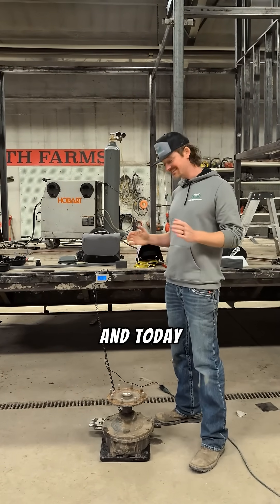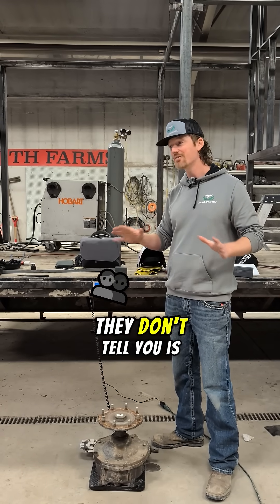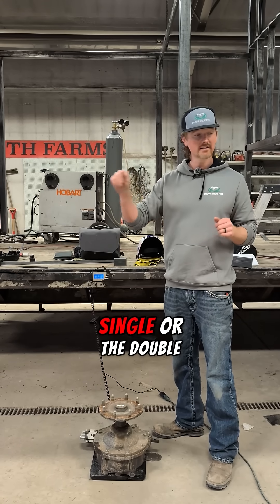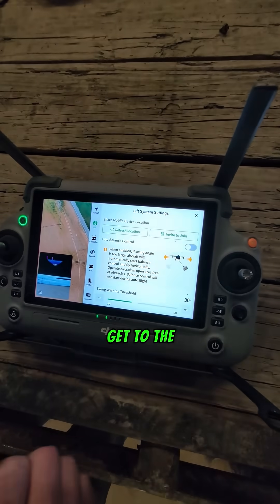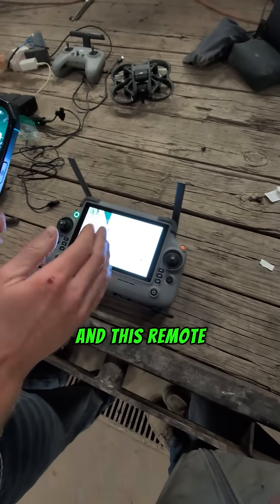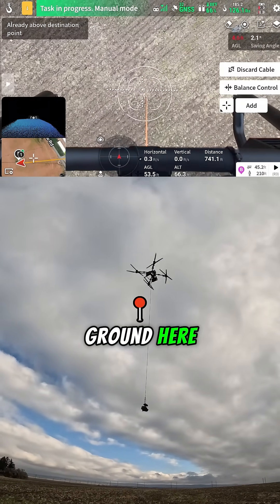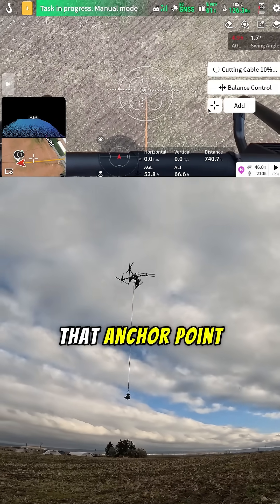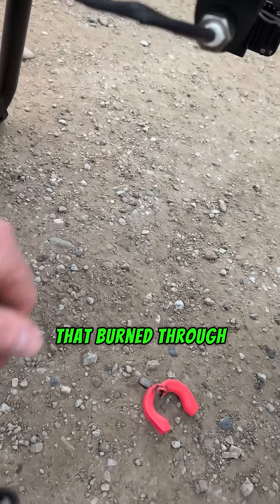What Can You Lift with the DJI Agras T100?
In this video, we show exactly how the lift kit works, how to connect your phone so the drone uses it for precise guidance, and everything you need to run this setup safely and effectively.

We cover:
✔️ How to connect your phone for positioning & guidance
✔️ Setup steps, tips, and real-world best practices
✔️ How elevation affects your actual lifting ability — and why ratings change with altitude
✔️ Live examples of the lift kit in action

To make this easier, we built a full Lift Capacity Calculator for you:
👉 Check your real-world T100 lift rating based on your ZIP code & elevation:

Whether you’re lifting irrigation pivot tires, equipment, or demonstrating capability for your customers, this video will give you everything you need to get started with confidence.

If you have questions about the DJI T100, lift kits, batteries, generators, or any Agras model, we’ve got you covered — Drone Spray Pro is Idaho’s #1 Ag Drone Supplier, and we support multiple brands.